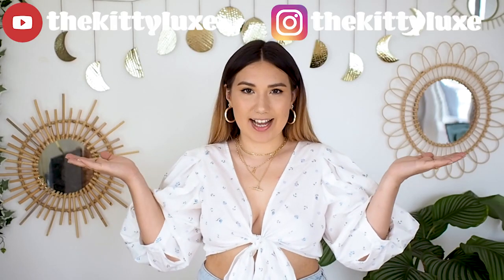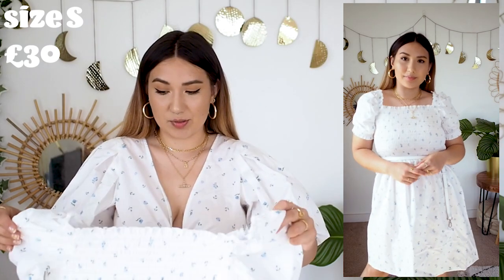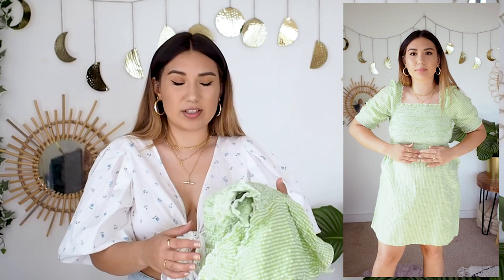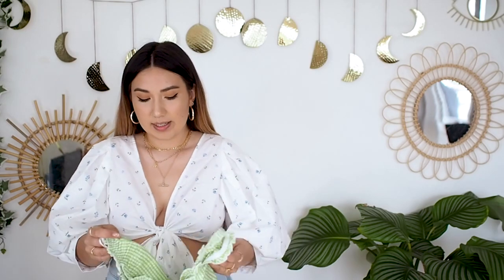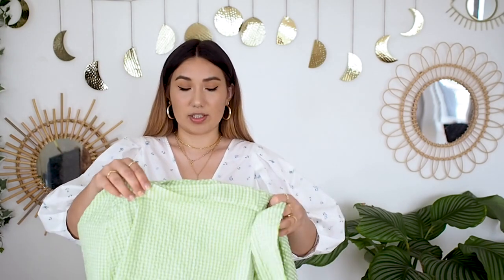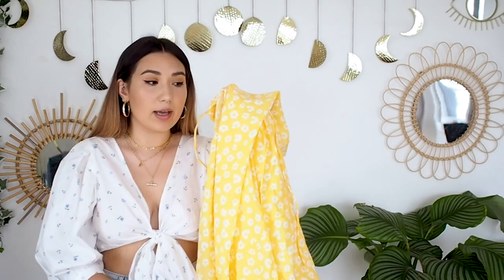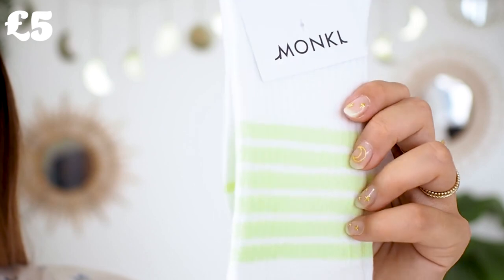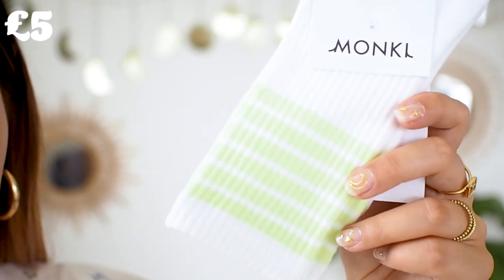Monki First Impressions Try On Haul | May 2020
SHOP THE HAUL:
~ I'm a UK size 10/12 & I'm 5ft2 tall ~

^ these items were kindly gifted by Monki, but all thoughts and opinions are my own